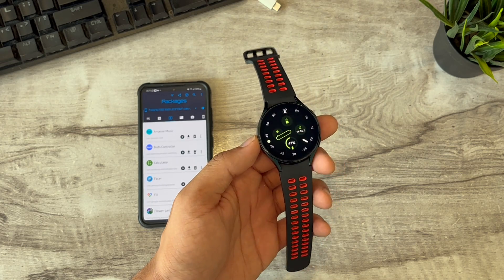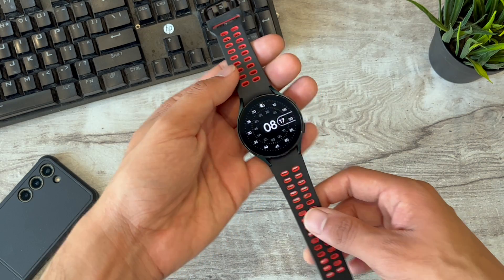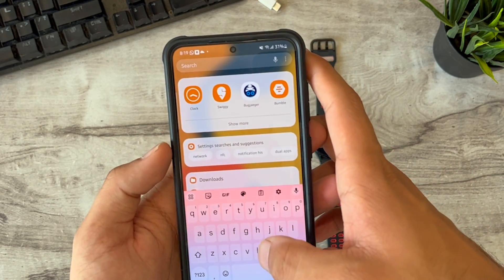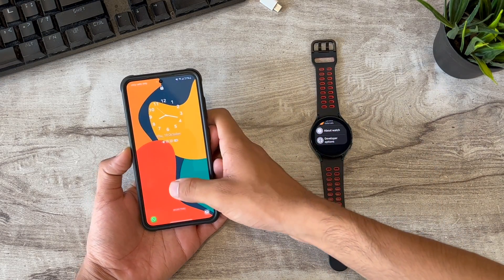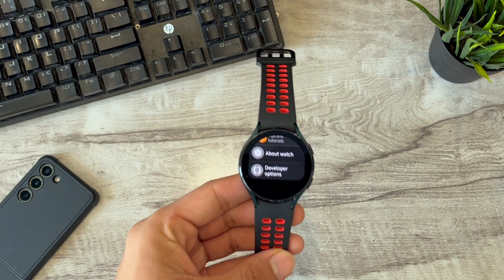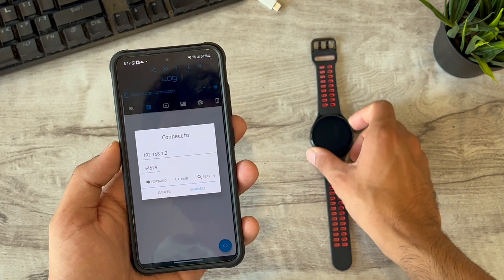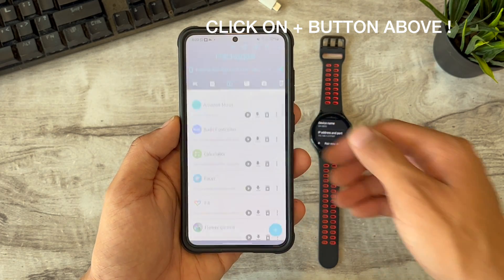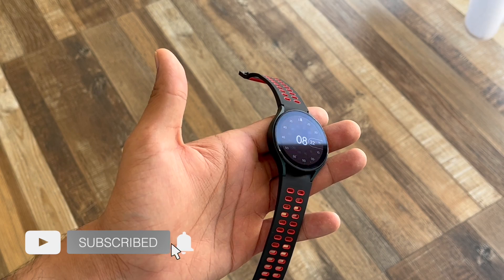How To Install Pixel Watch 2 Watch Faces On Galaxy Watch 4/5/6 WITHOUT PC !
Hey everyone so in this video let's have a look at how you can get the new Google pixel watch 2 watchfaces on Samsung galaxy watch 4/watch5/galaxy watch 6 or any wear os 3 smartwatch without pc.
Also it has Spo2 and other health features which makes it the best wear os watch in market right now.

1.  Google Pixel Watch faces apk

2. DOWNLOAD BUGJAEGAR APK

🔗 Samsung Galaxy Watch 4 Accessories in India:
Galaxy Watch 4 Case
Tempered Glass
White Strap
Spigen Armor Strap
Sports Band
Magnetic Strap
Rugged Spigen Strap
Full Accessories List